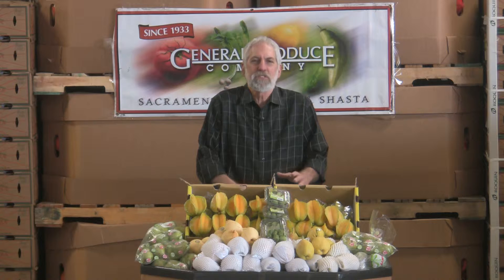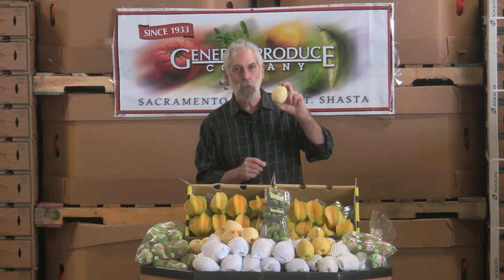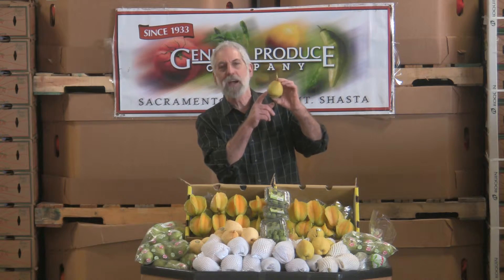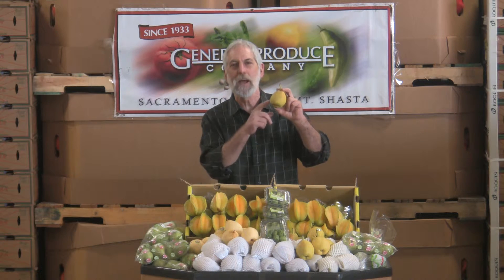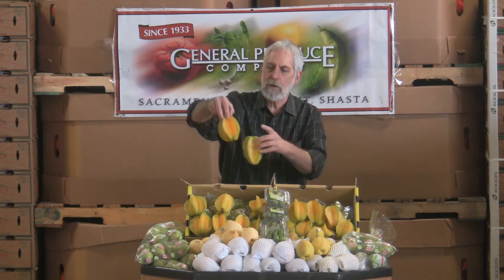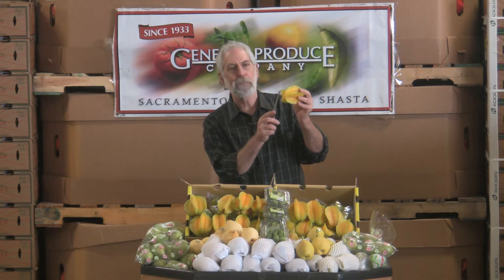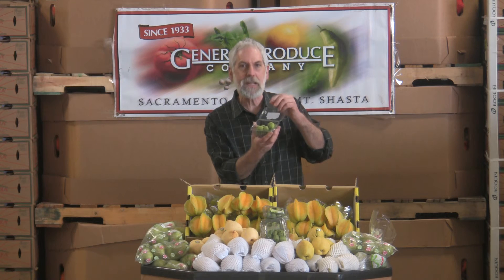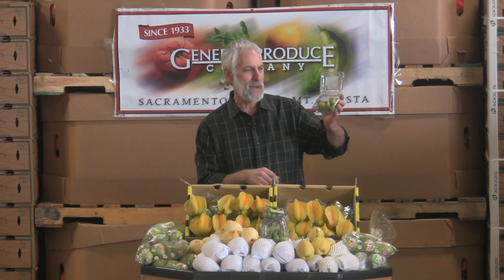The Produce Beat - Flavors from Around the World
It's fun to explore different flavors. David John introduces and shows you how to select, store and enjoy the Ya Pear, Fragrant Pear, Start fruit, and Kiwi Berry. Presented by General Produce, Sacramento, CA.